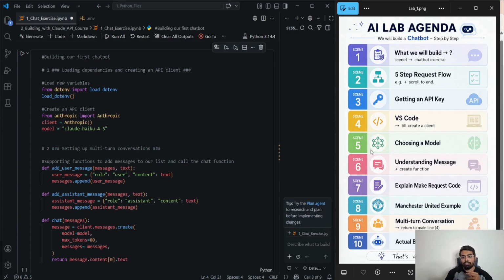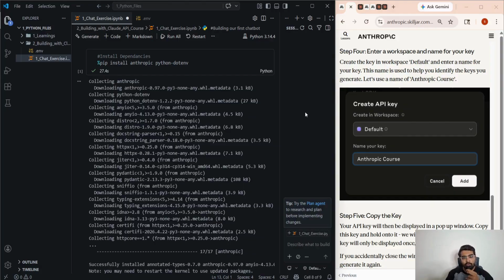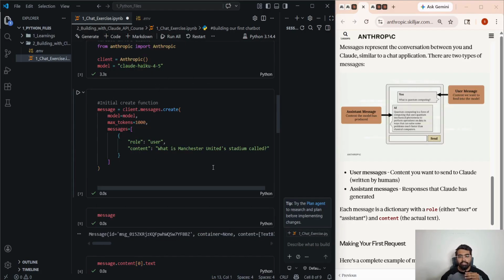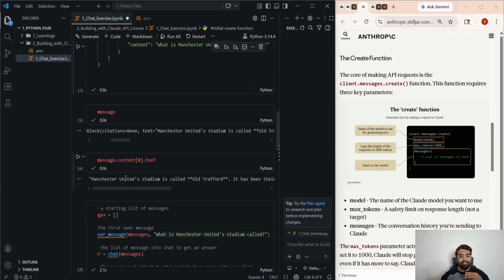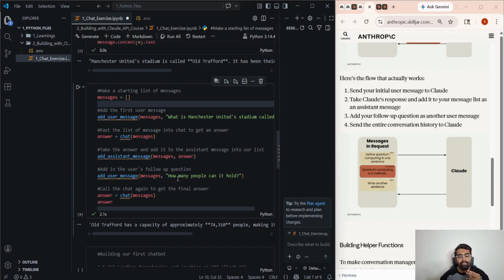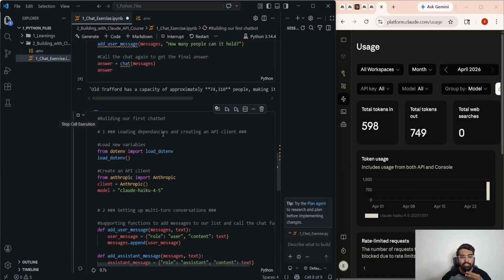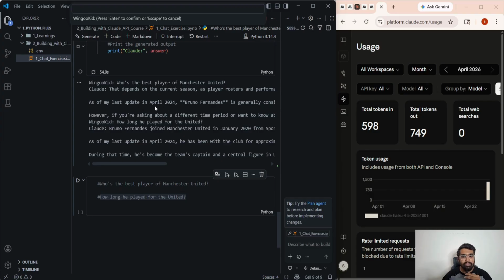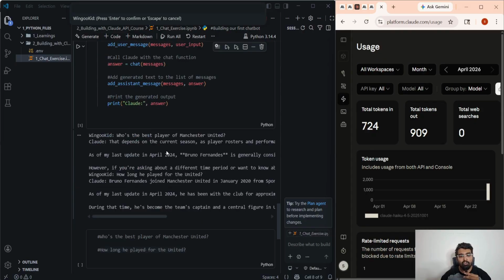Building a Basic AI Chatbot Exercise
Build a Basic Chatbot with Claude API (Beginner AI chatbot Tutorial) 🤖

In this hands-on AI exercise, we build a basic chatbot step by step using Python and the Anthropic Claude API.

In this tutorial you’ll learn how to:

✅ Take user input using Python
✅ Store conversation history in a messages list
✅ Make requests to the Claude API
✅ Return and print chatbot responses
✅ Build a multi-turn chatbot loop
✅ Understand the message structure behind conversational AI

This is a beginner-friendly project if you’re learning:

Claude API tutorial
Python chatbot development
Prompt engineering
LLM application building

We also walk through the helper functions used to create a simple but working AI chatbot from scratch.

⏱ Chapters covered in this lab:
Intro
Chatbot Exercise Overview
Building Helper Functions
Making the API Request
Multi-turn Conversation Logic
Testing the Chatbot